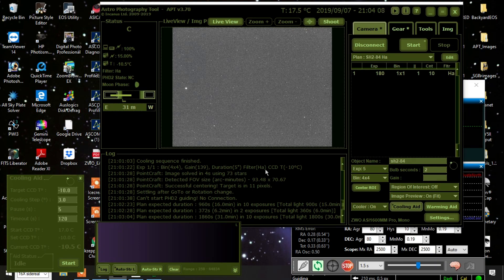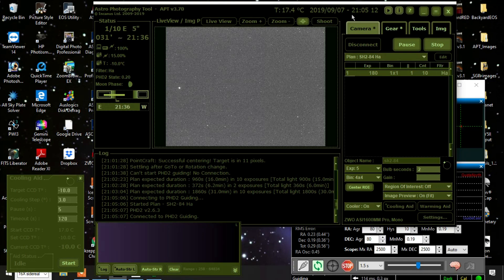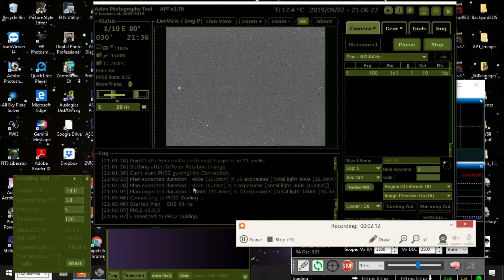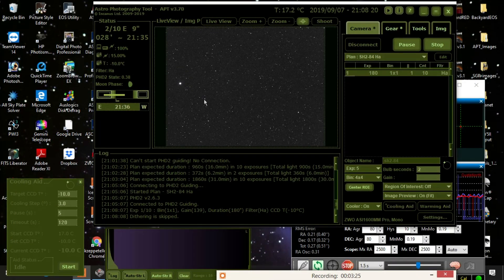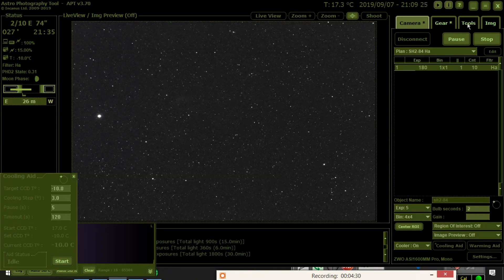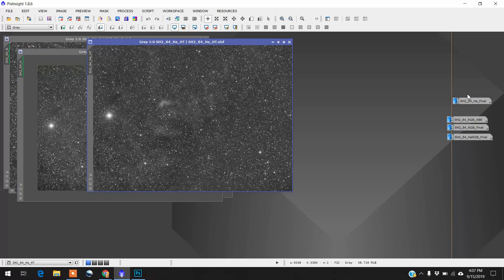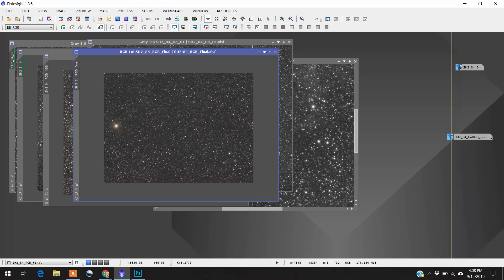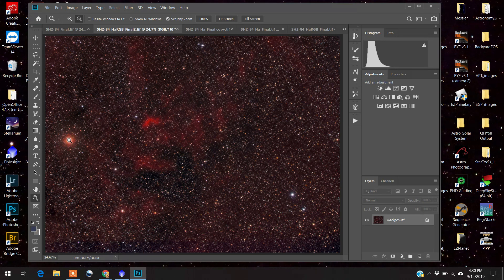Imaging a Sharpless Object: SH2-84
A night out imaging SH2-84 using Astrophotography Tool.  Processing with PixInsght and Photoshop!